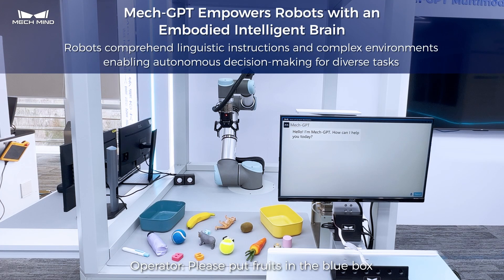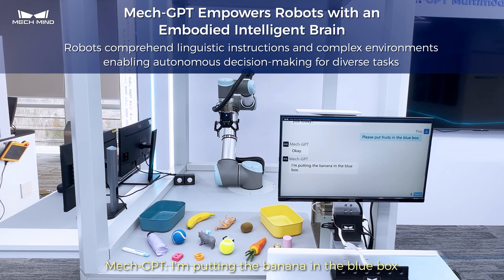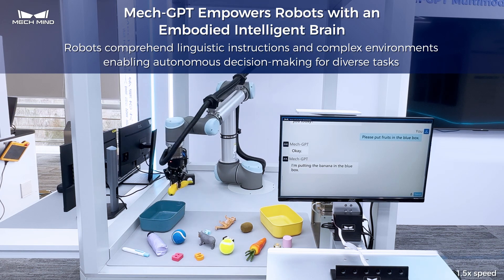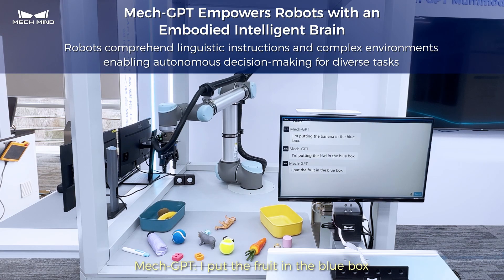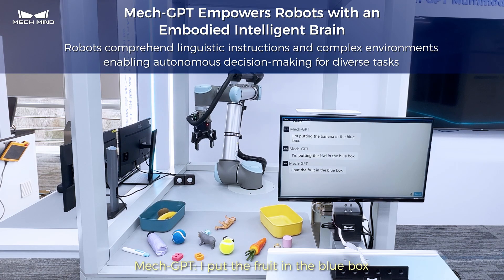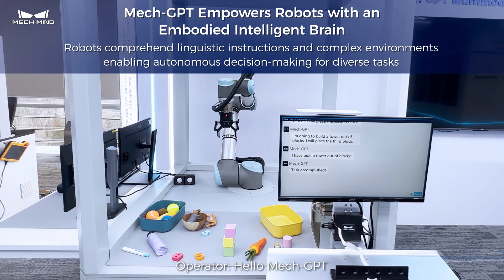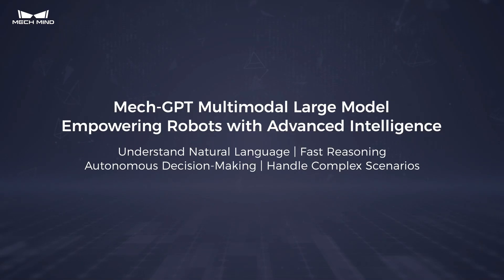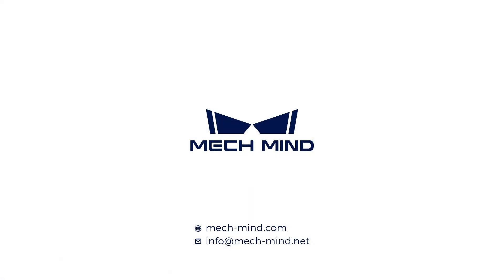Mech-GPT: Empowering Robots with an Embodied Intelligent Brain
Mech-GPT multimodal large model enables robots to comprehend natural language instructions, understand human intent, and integrate visual and schematic information for more complex reasoning and decision-making. This allows robots to handle more complicated and variable scenarios and perform user-specified random tasks.

Compared to traditional industrial robot programming and deployment, this significantly lowers the barriers to robot usage and enables rapid adaptation to changing manufacturing needs, as well as complex logistics and service environments.

This technology is compatible with various robots and tools, not limited to specific hardware, making it broadly adaptable for a wide range of tasks. Intelligent robots will become accessible and useful across numerous industries, becoming indispensable intelligent assistants.

If you want to learn more about the Mech-GPT, you can also watch the previous videos: